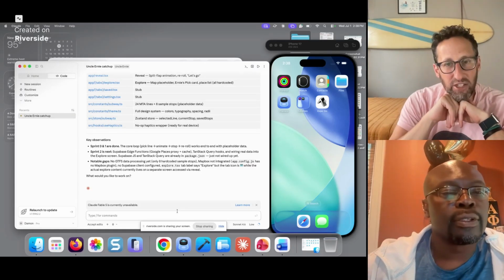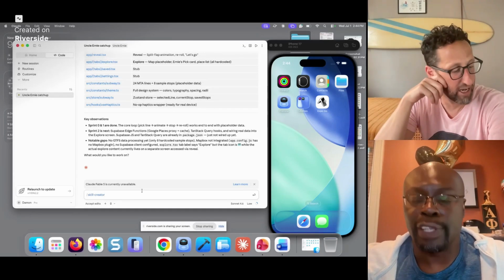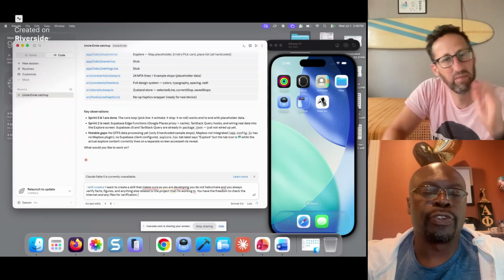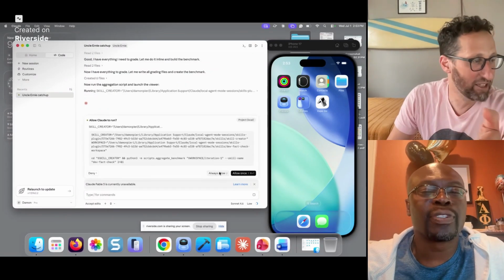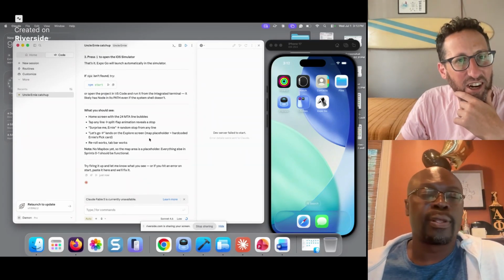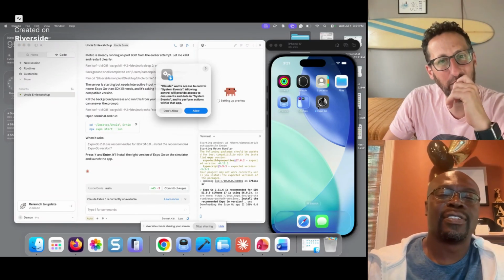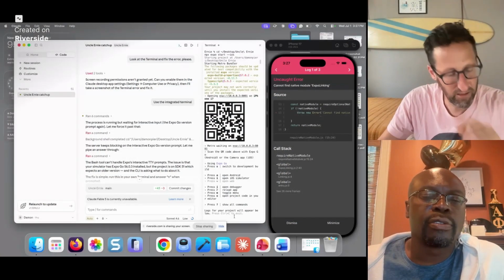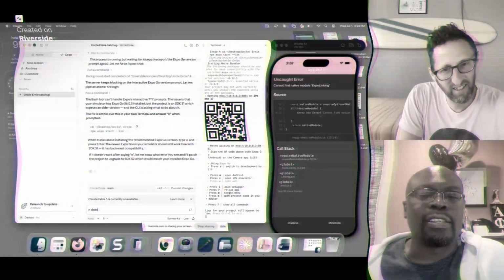Episode 13: We Built a Skill to Stop Hallucinations (The App Still Didn't Run)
We're on a new Mac. Claude Code doesn't have context from the old machine. Node isn't installed. And somehow, before any of that gets resolved, we end up deep in a conversation about hallucinations, why AI isn't perfect, and a Claude skill Derek built called "ground in facts" that's quietly changed how he works.

The skill breakdown is worth the watch alone- Derek explains what Claude skills are (narrowly-focused prompts that get invoked automatically based on context), how scope works (global vs. project vs. folder level), and why forcing Claude to verify facts before answering can dramatically cut down on hallucinations. There's a knife-cuts analogy. It works.

Then we come back to the app. Node still isn't installed. There's a missing library. There's an iOS version mismatch. The terminal within Claude Code makes an appearance and Derek is shocked it's there. By the end, we're close — very close — but it doesn't quite run. The anticipation continues.

DYOD is a casual video podcast where Derek (dev) and Damon (PM) learn Claude Code and adjacent AI tools out loud. No polish, no scripts, just two people figuring it out.
Chapters:

0:06 — New Mac, no context: Claude Code doesn't carry sessions between machines
1:13 — How to use GitHub to solve the machine-switching problem (foreshadowing)
2:05 — Getting Claude acclimated with the project on a new machine
3:25 — The first sign something's off: Supabase? We don't remember Supabase.
6:16 — Hallucination alert — and the "ground in facts" skill Derek built to fight it
7:19 — What is a Claude skill, actually? (Knife cuts analogy. Yes, really.)
10:52 — Skill scope: global vs. project vs. folder level
11:44 — Building the skill live: "do not hallucinate, always verify"
12:51 — The prompt enhancer skill (teaser for another episode)
14:01 — Why hallucinations happen: the human analogy
15:15 — What "non-deterministic" means and why it matters
17:31 — Shame on me: we forgot to set permissions (see episode 3)
19:42 — The skill gets created. It's called "dev fact check."
21:01 — Re-acquainting Claude with the project. Supabase shows up again.
22:53 — The plan: open terminal, navigate to project, start Expo dev server
24:04 — "God." Node isn't installed.
26:12 — Wait — there's a terminal built into Claude Code?!
26:49 — "Oh, baby." Something is happening.
27:28 — Cannot find native module expo-linking. Of course.
28:57 — Command C or Control C? The eternal question.
29:36 — It didn't prompt. We don't know what to answer. Roll credits.